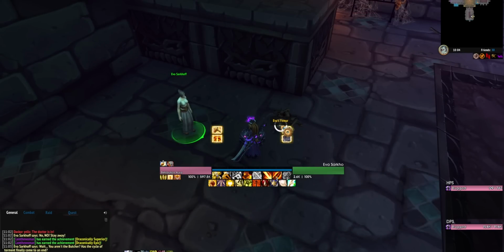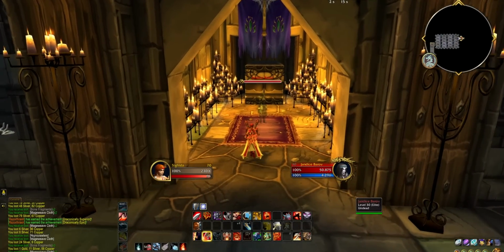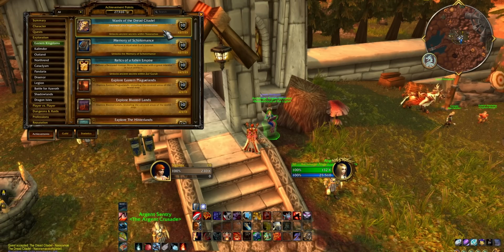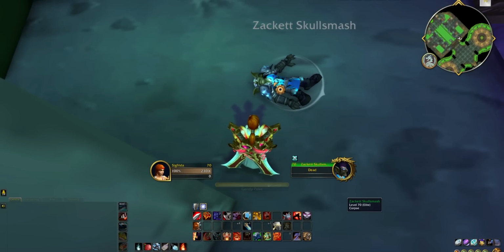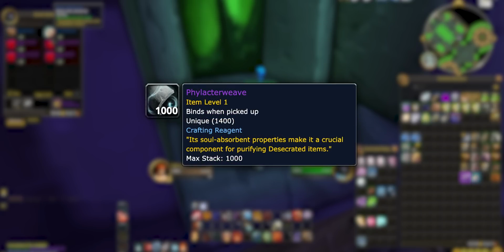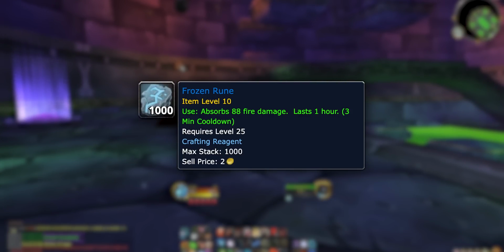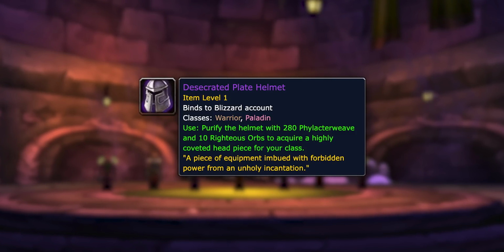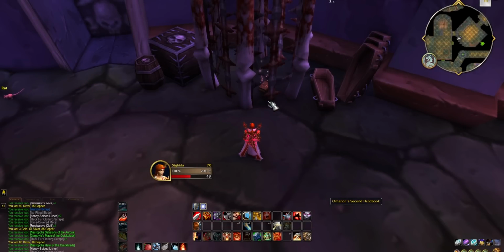WoW Just Launched A Secret Legendary Quest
Blizzard have added a whole questline that harkens back to the legendary days of Vanilla.